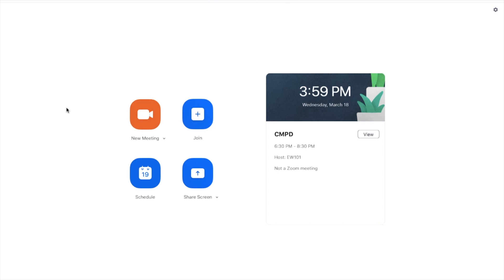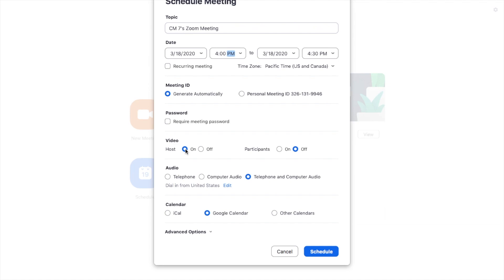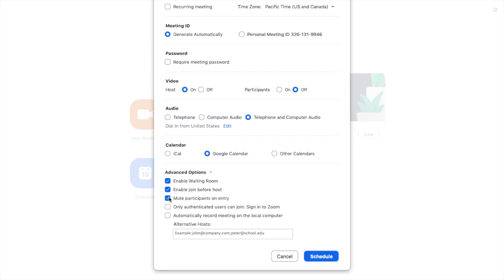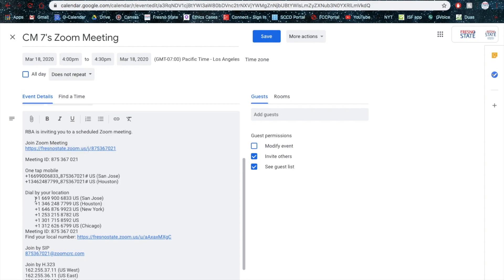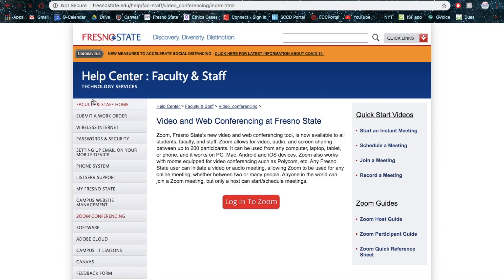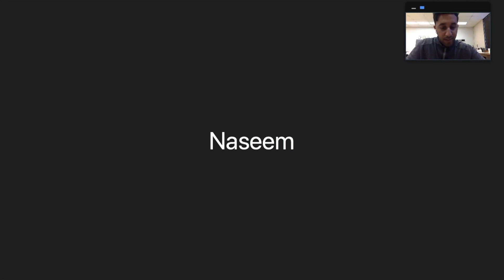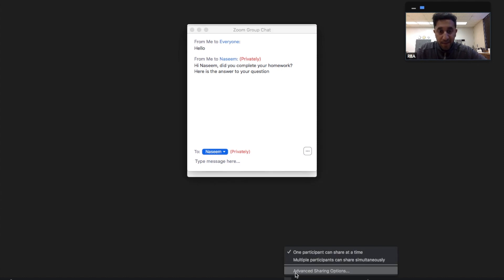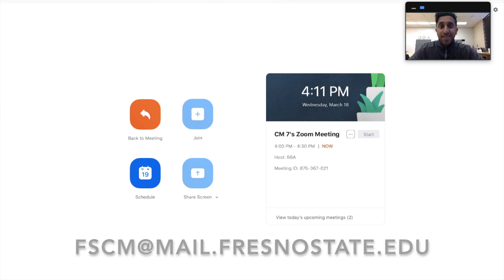Zoom Tutorial - Fresno State Construction Management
Sign in with Fresno State Email, Faculty or Staff